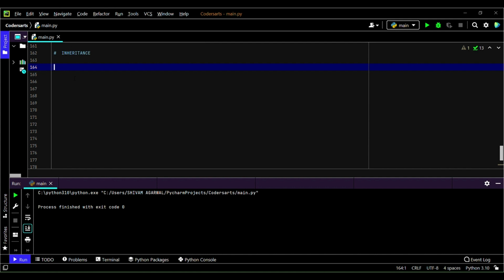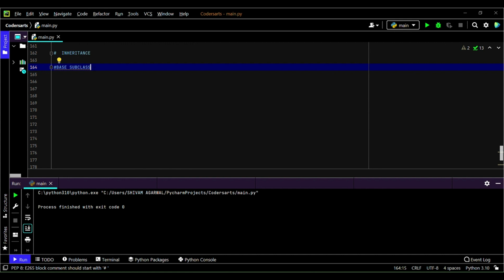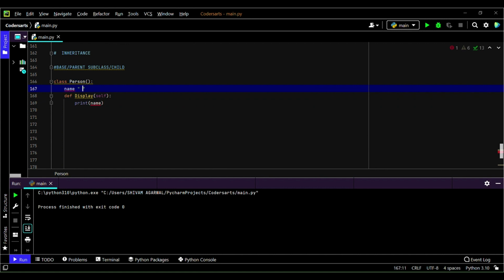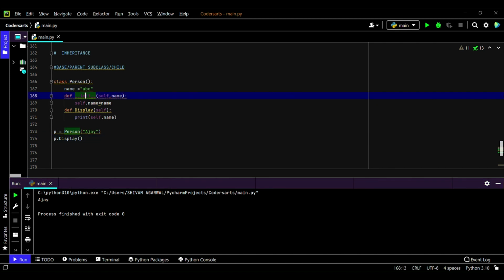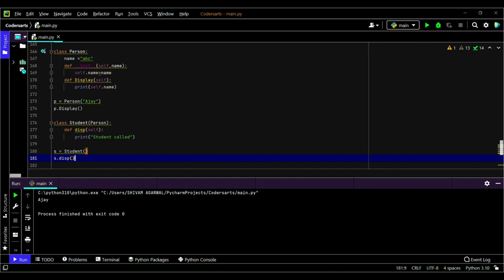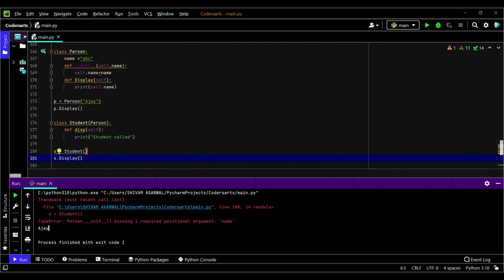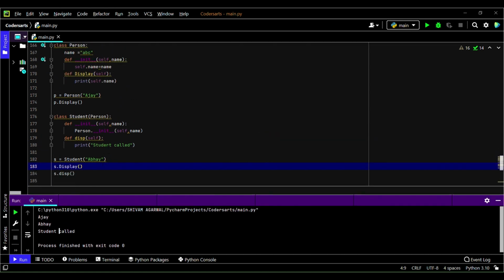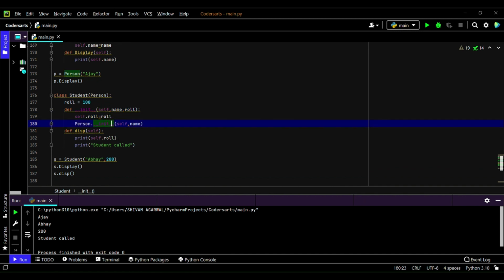15. Inheritance in Python | Part 1 | OOPs Concepts in Python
In this video, you'll learn Inheritance in Python!.